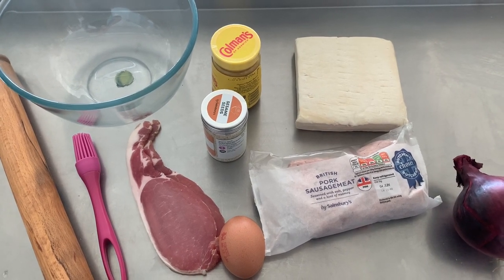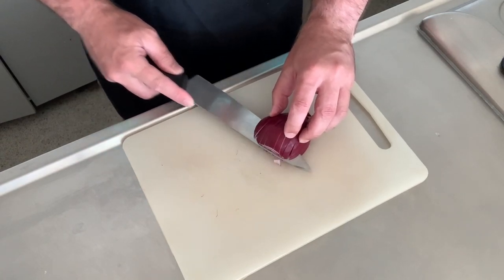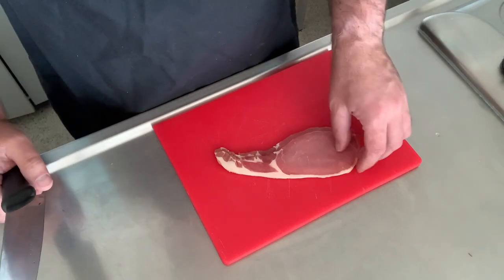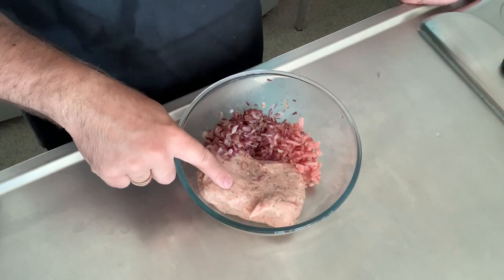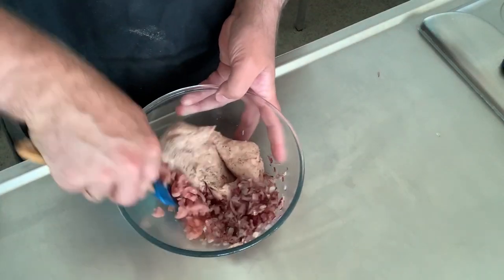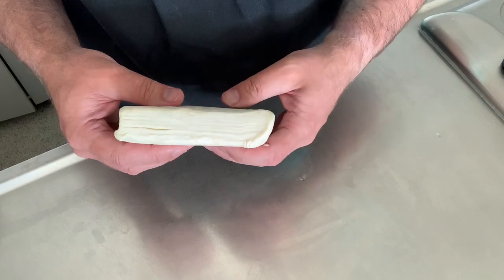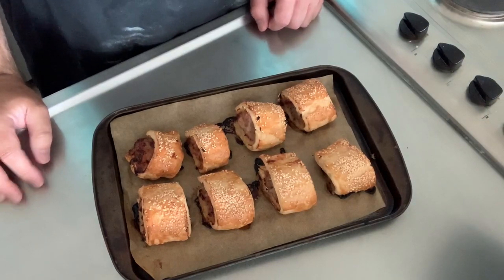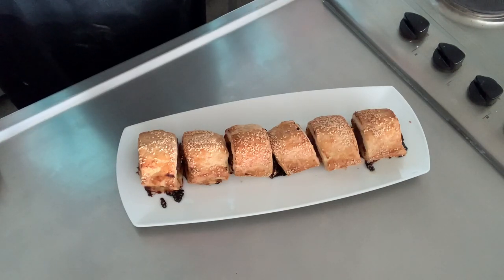The Ultimate Sausage Rolls 🐷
1 pack puff pastry - either a block or pre-rolled
1 pack sausage meat or 8 sausages
1/2 onion
2 rashers bacon
1tsp mustard
Salt & Pepper
1 egg
Sesame seeds (or poppy seeds)